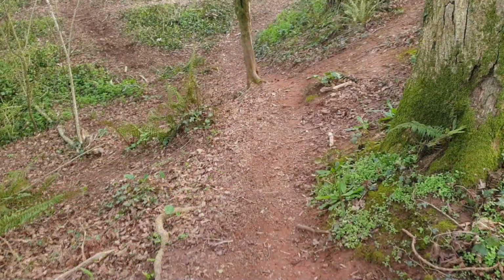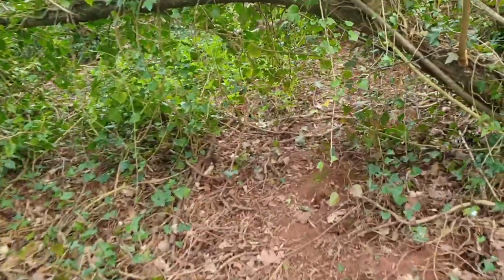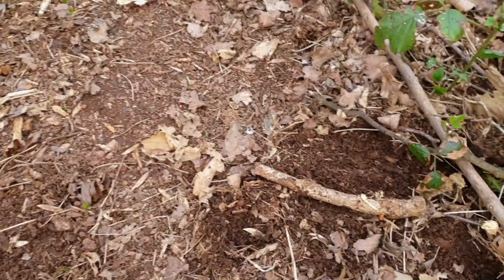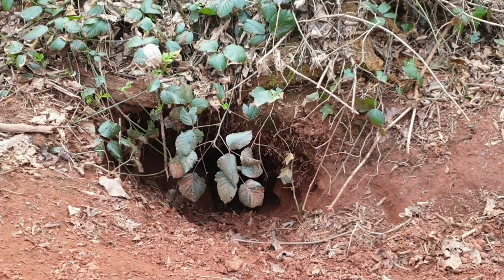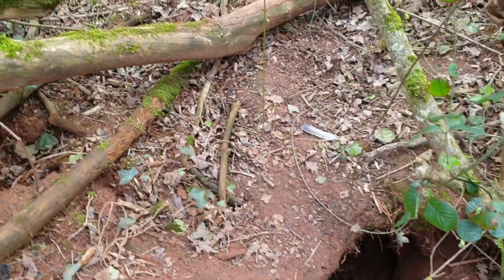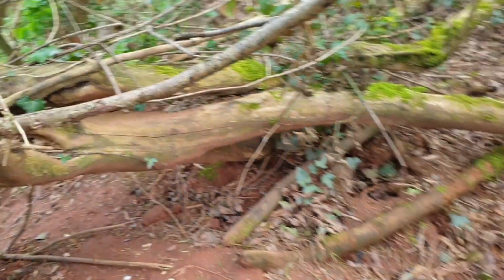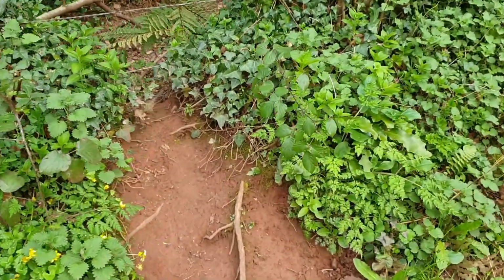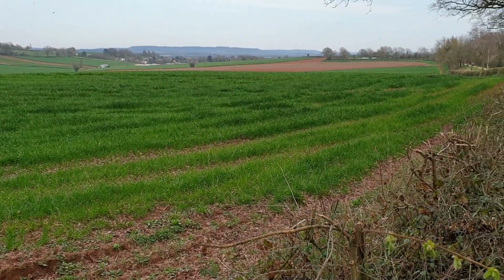Looking for Badger Setts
In this short video Sue Searle, Principal Ecologist at Ecology Training UK takes you out in search of badger signs and to find a badger sett.

Cover photo by Vincent van Zalinge.

Ecology Training UK offers comprehensive online and in-person training for aspiring and professional ecologists and conservationists. Created and led by experienced ecologists, our courses are designed to equip you with the practical skills, in-depth knowledge, and real-world experience you need to succeed in a career in ecology or conservation.